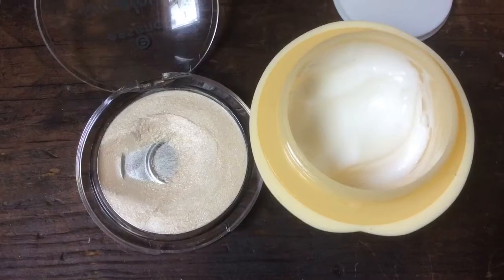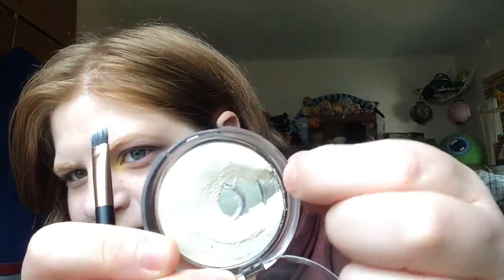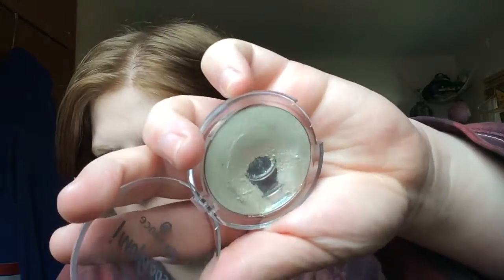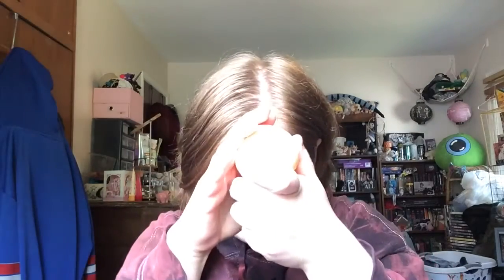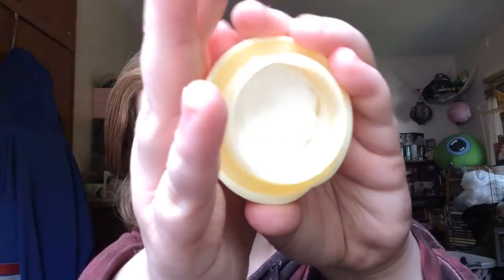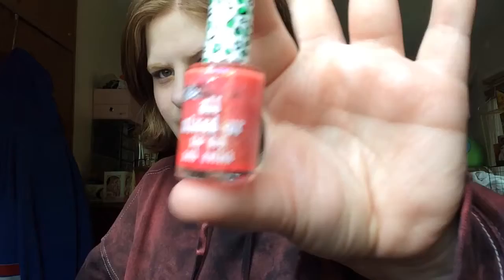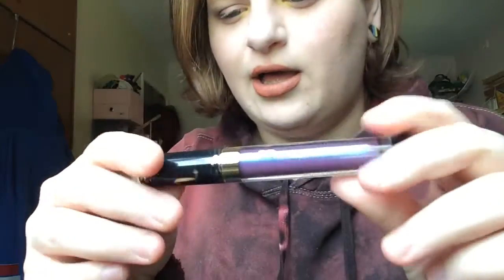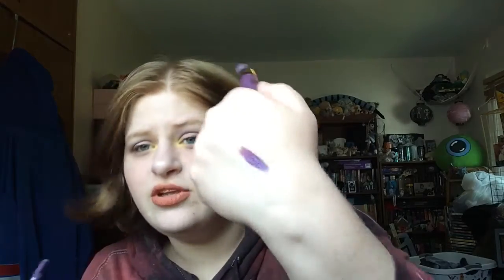Stardew project pan update 4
goes from march 20 to December 21 rolling 5 products any characters you want from the game characters can change or stay the same

the products
       (products with * have meet goal)
* Willy - lorac pirates of the caribbean lipgloss in sparrow goal finish
* Penny - essence so glow highlighter goal hit side pan
* Sebastian - stilla shimmer and glow in vivid sapphire goal finish
* Linus - 3 sheet masks goal finish
Clint - silver nail polish goal finish
Robin - peach hand cream goal finish
* Elliott - bath and bodyworks sea island cotton body mist goal 20 uses
Shane - tie die nail polish goal 10 uses
Gus - hufflepuff single eyeshadow from angel empire cosmetics goal 20 uses
Abigail - wet n wild scorpio gloss goal 20 uses

essence so glow highlighter
laqa & co B'lighter in peacher's daughter
bareminerals complexion rescue in tan 07 as bronzer
too faced melted matte lipstick in hot buttered rum
colourpop creme gel pencil in no shame